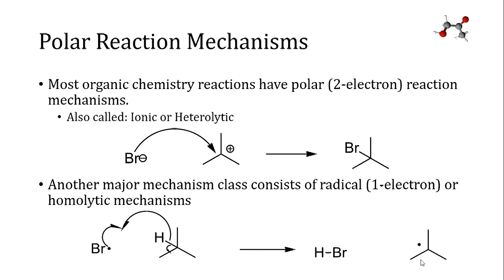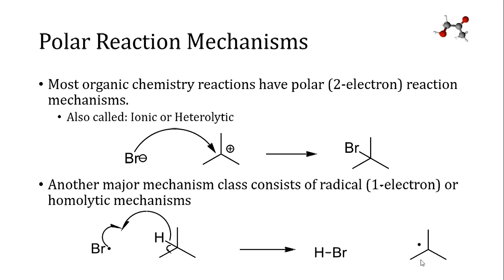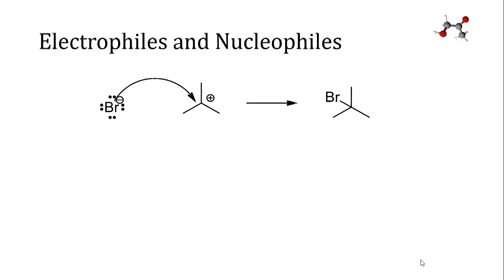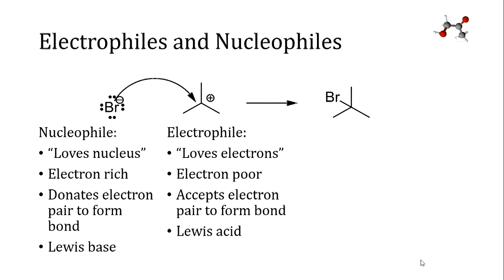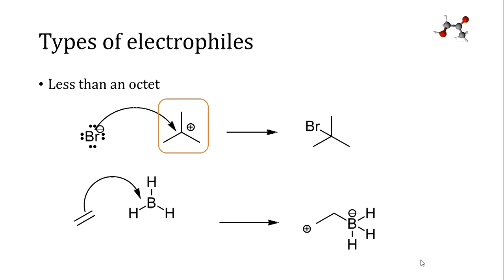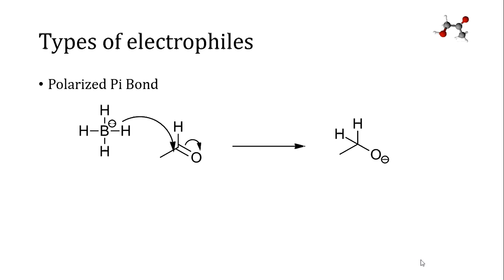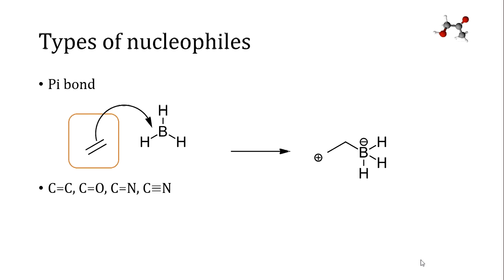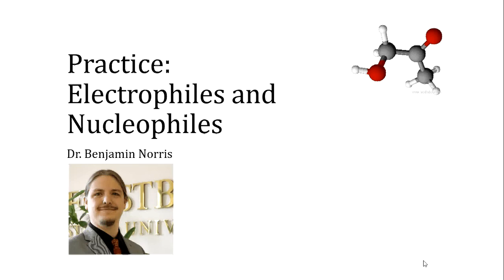Electrophiles and Nucleophiles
In this video, Dr. Norris explains how to identify electrophiles and nucleophiles in organic chemistry reactions.